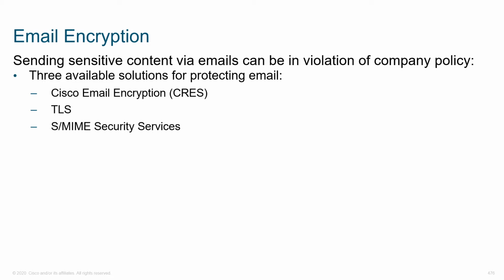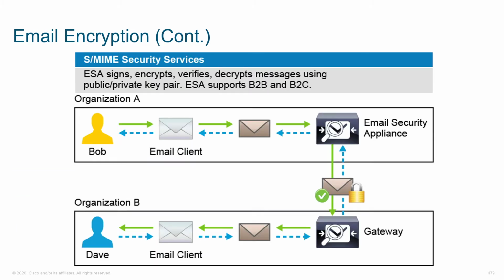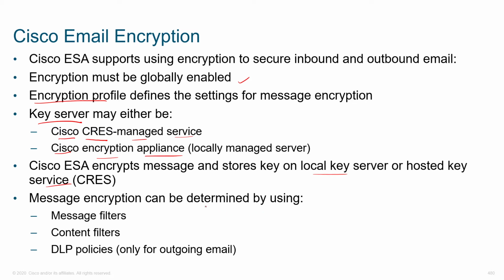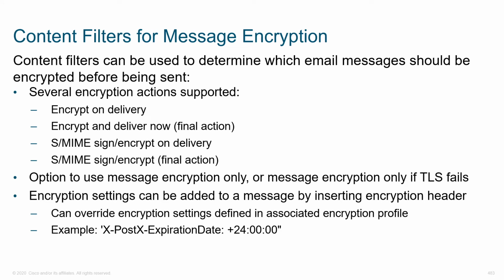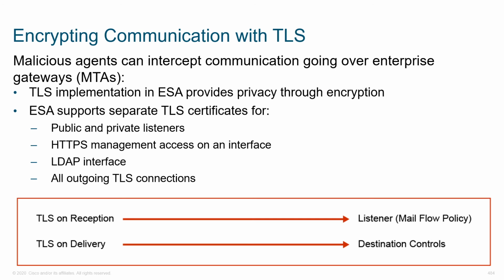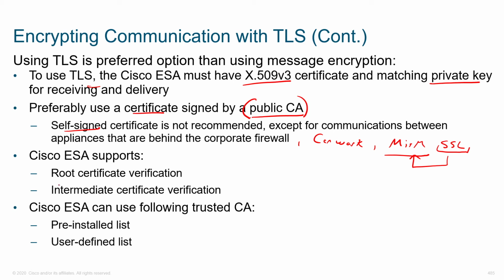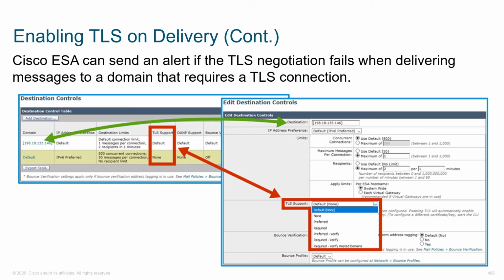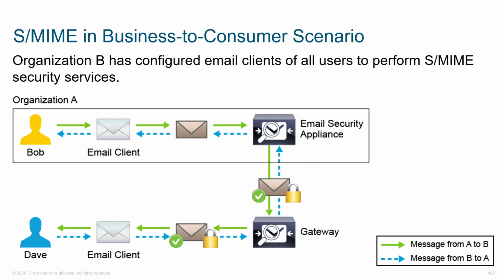Email Encryption - Part 13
SCOR Cisco Training Series Section 8:  Deploying Email Content Security
In this module you will learn:

Detailed overview of Cisco Email Encryption,
Encryption Profile,
Content Filters for Message Encryption,
Encrypting Communication with TLS,
X.509v3 cert,
Enabling TLS on Reception,
Enabling TLS on Delivery,
S/MIME Security Services,
S/MIME in Business-to-Business Scenario,
S/MIME in Business-to-Consumer Scenario.